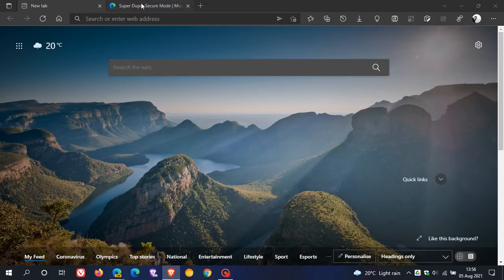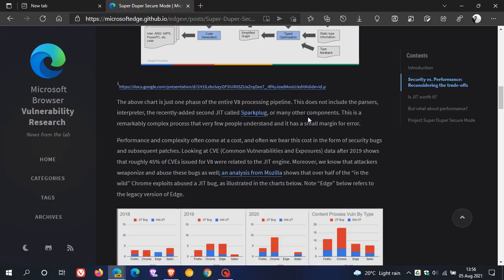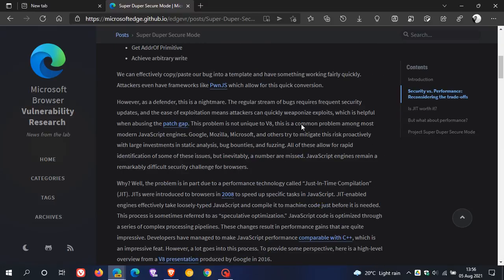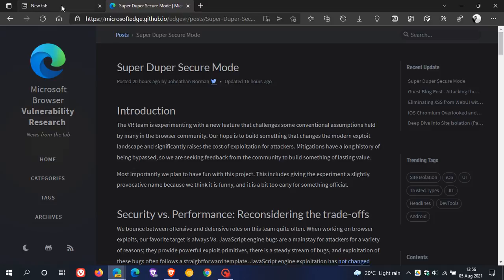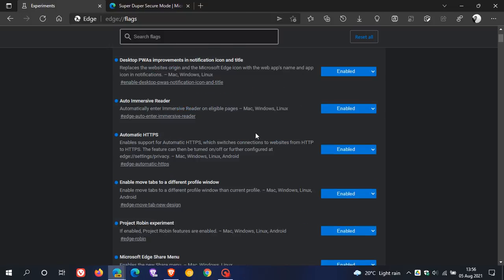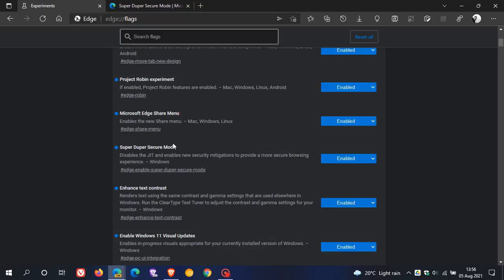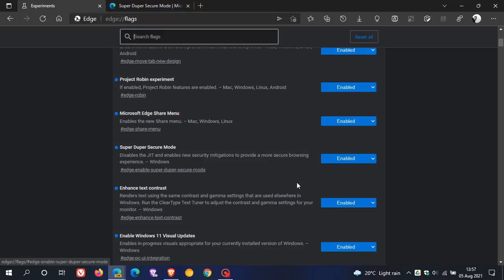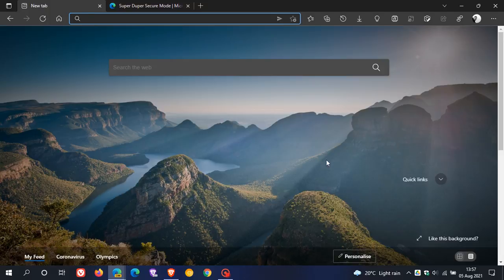Microsoft Edge gets a “Super Duper Secure Mode” security feature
Microsoft has started testing a new Super Duper Secure Mode for the Edge browser, which can be enabled with a flag in Edge Canary, Dev, and Beta.